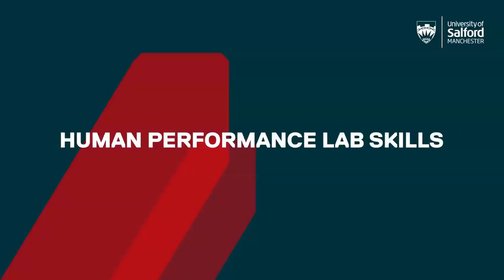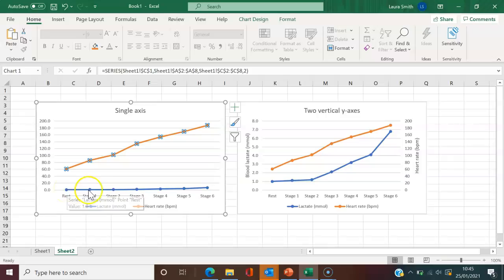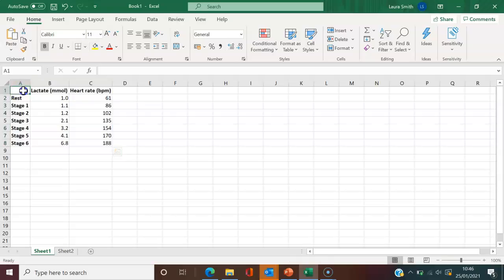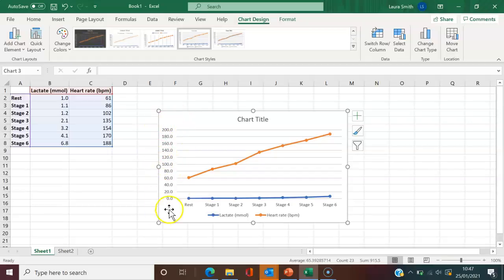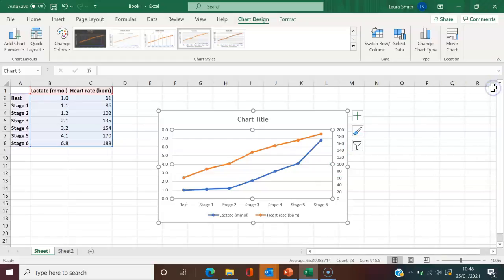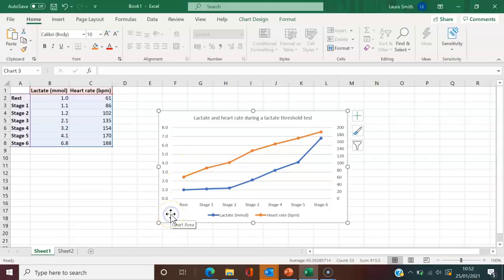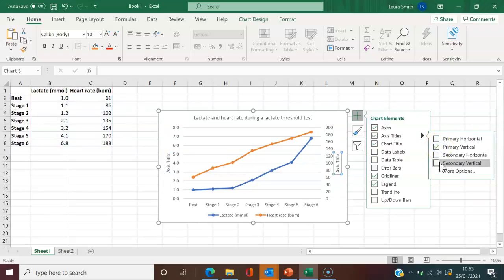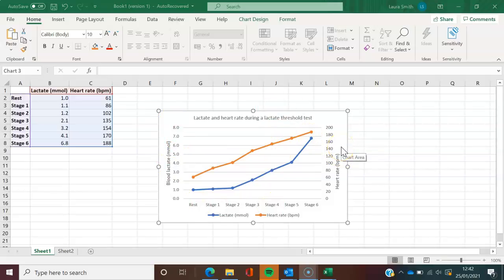Excel - how to plot 2 vertical y-axes on a line graph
This video will demonstrate how to plot a line graph with two separate vertical y-axis. This is on version Microsoft Excel 365.